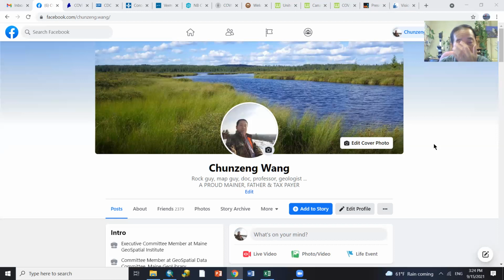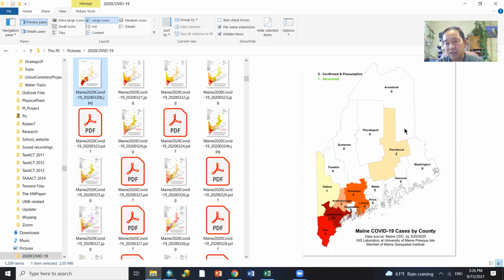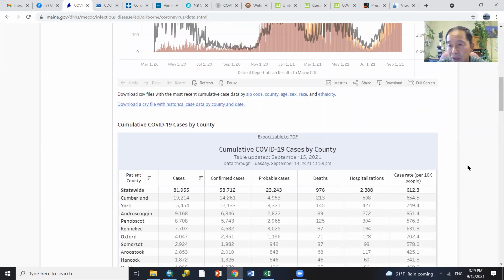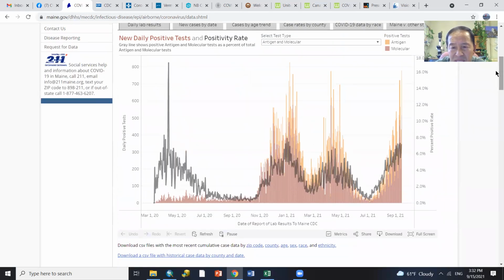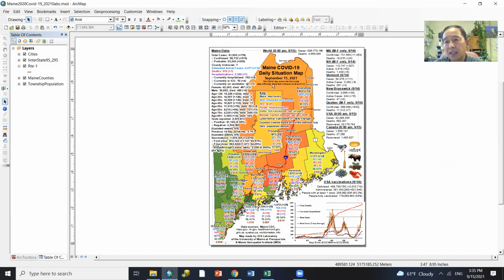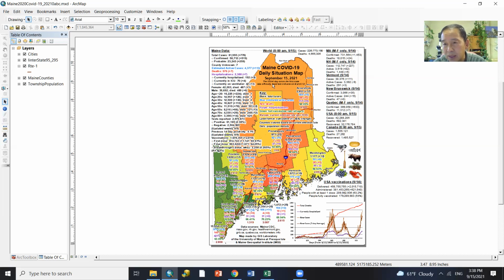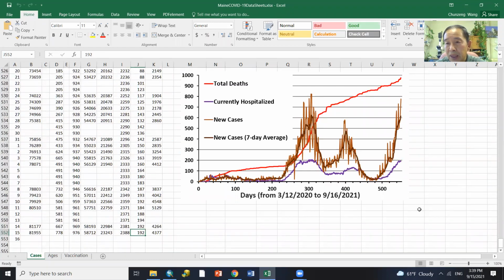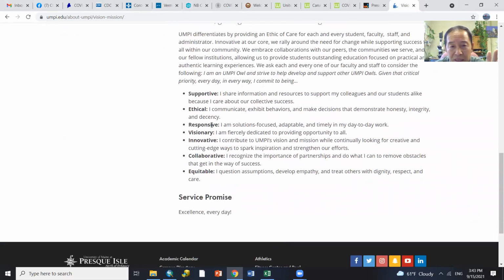Maine's COVID-19 Daily Situation Map - Dr. Chunzeng Wang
Dr. Chunzeng Wang is a professor in Earth and Environmental Sciences at the University of Maine at Presque Isle with expertise in geology and GIS. One week after the first COVID-19 case was officially reported by Maine CDC on March 12, 2020, Dr. Wang rolled out UMPI's version of the Maine COVID-19 daily situation map on popular social media and it soon received widespread attention and attracted tens of thousands of users every day, including medical professionals, government agencies, and the general public. It is widely considered as an excellent community service from a public university. Dr. Wang will talk about why and how he started this project and the impact of the project.